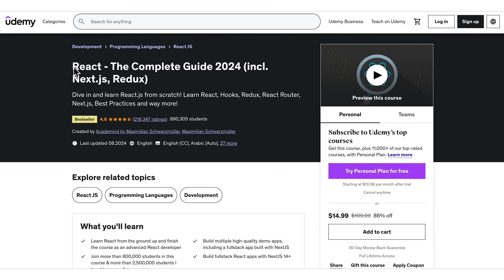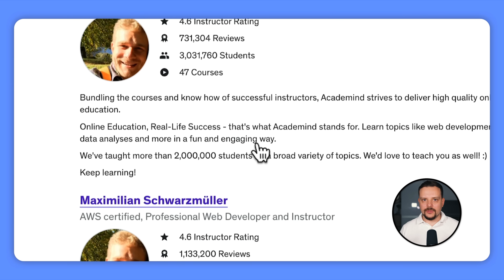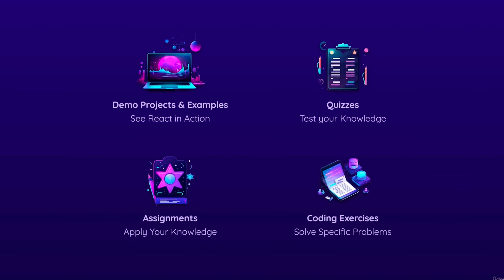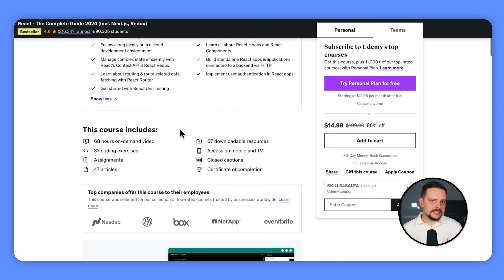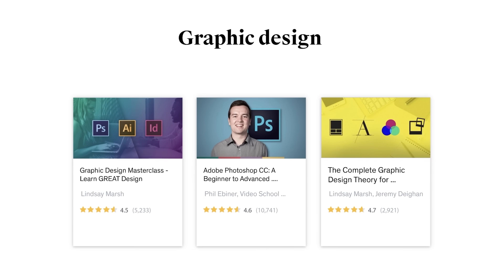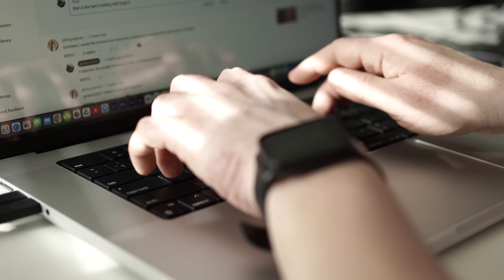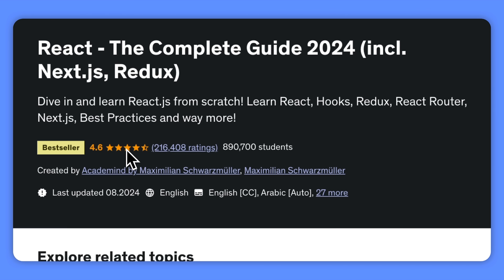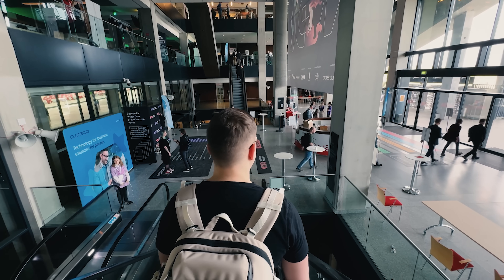React the Complete Guide Course Review - 2025 | Maximilian Schwarzmüller's React Course Review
In this video, I review Maximilian Schwarzmüller's React course and make a React The Complete Guide Course Review. Join me as I break down its structure, pricing, and how it can help your web development career.

⏱️CHAPTERS:
0:00 React - The Complete Guide Course Review
0:47 Overview
2:38 Who Is It For?
3:19 Structure and Content
4:27 Pricing and Certification
6:08 Career Opportunities
7:08 Student Reviews
7:46 Is the React The Complete Guide Course Worth it?